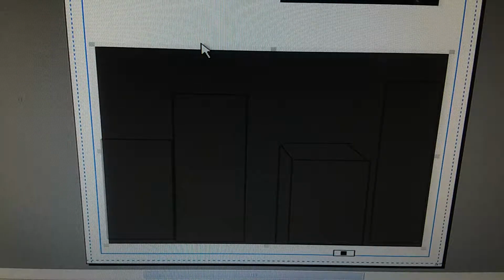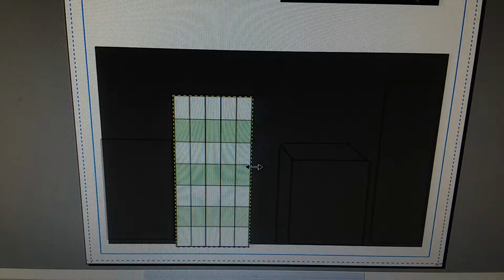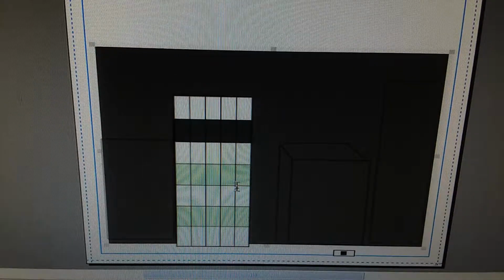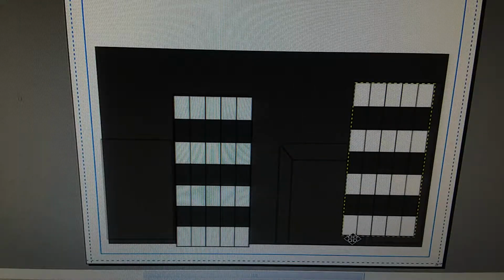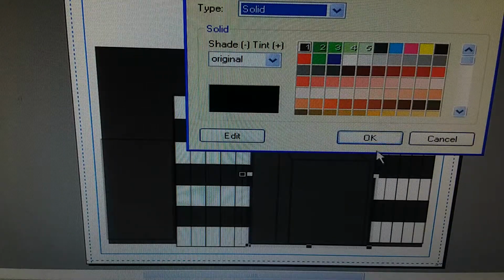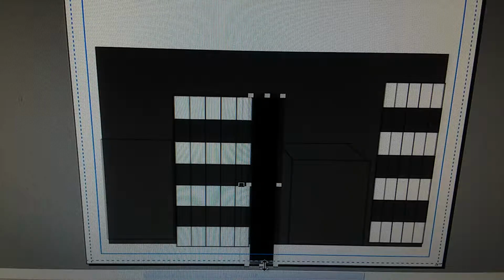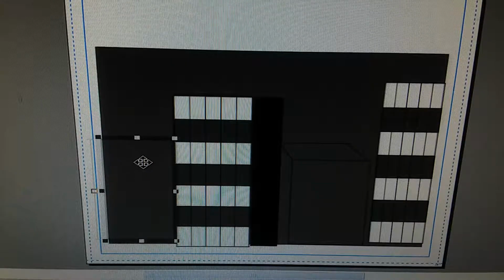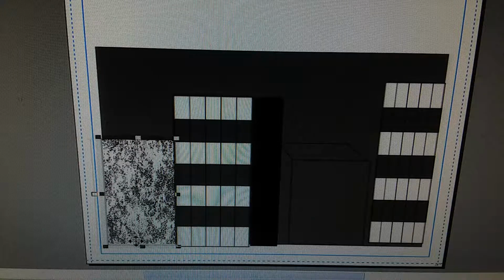Cityscape Fun with Desktop Publishing Software Pt.1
Having FUN trying to create a city night scene using digital art!
Remember Great time with friends in the city!! :)
Also, see my city view using watercolor!